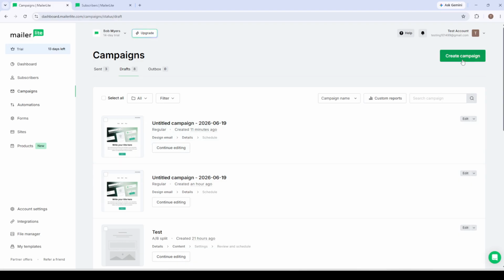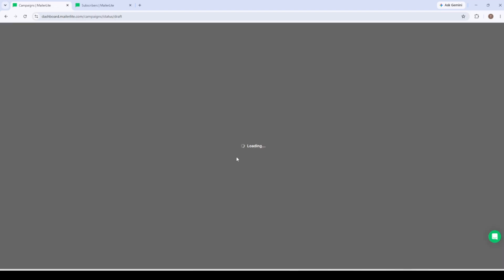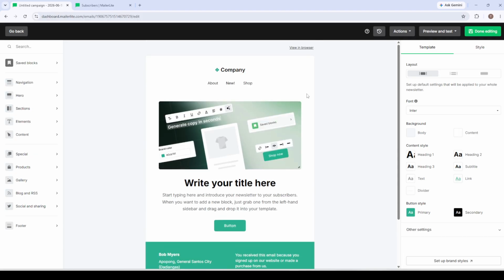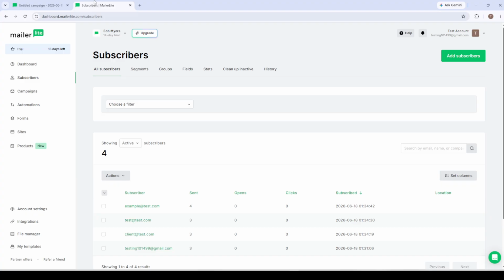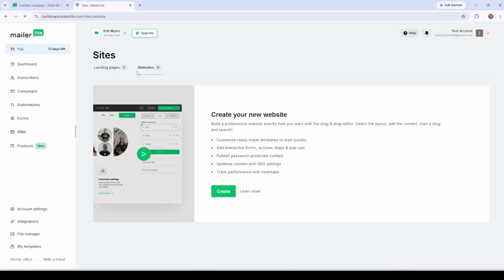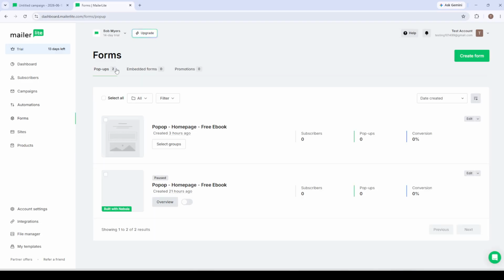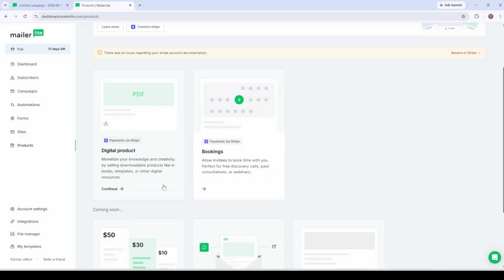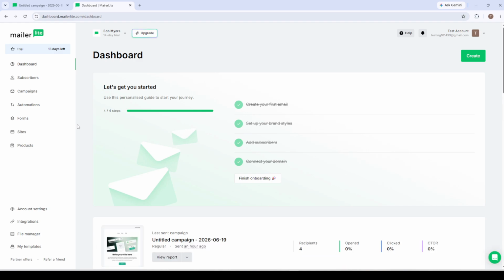MailerLite Features Explained [Definitive Guide]